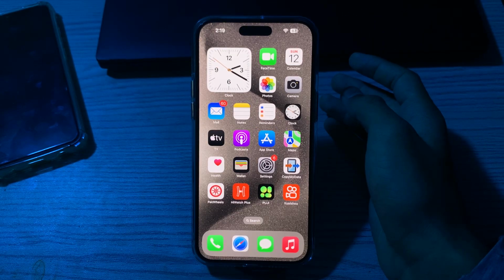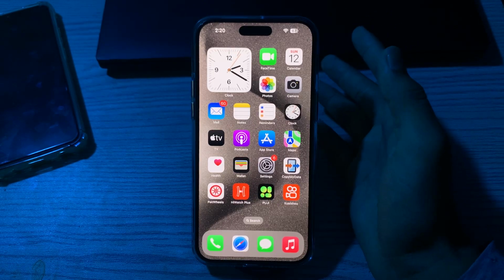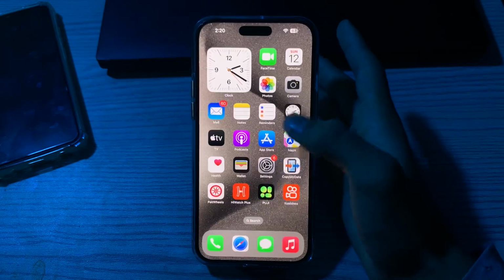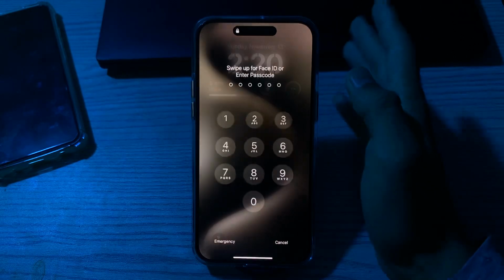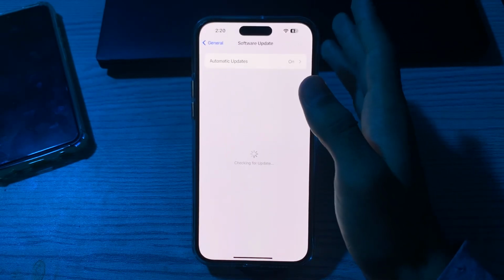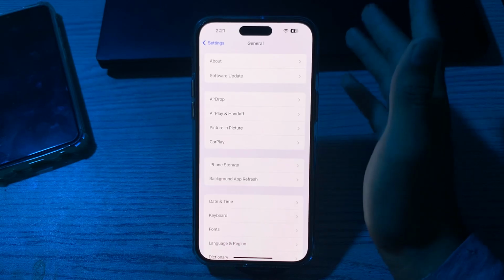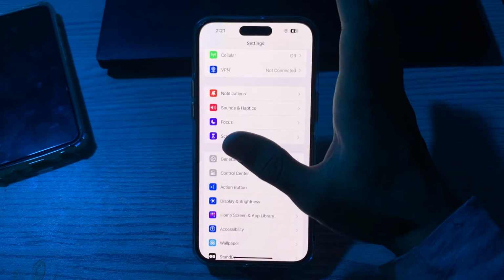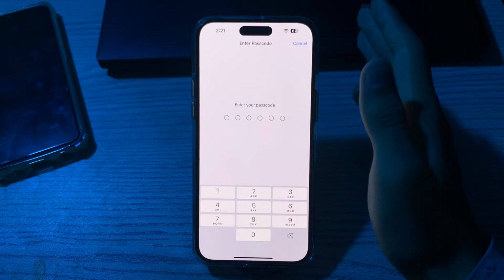How To Fix Pet Feature Not Working On iPhone iOS 17